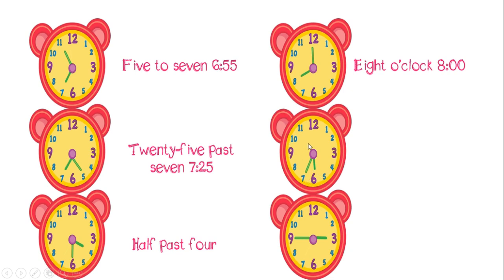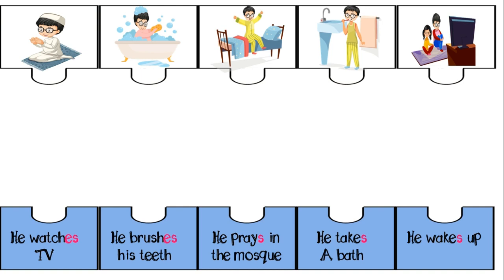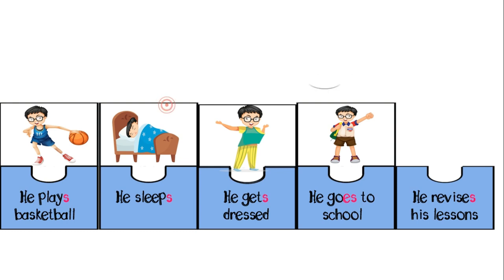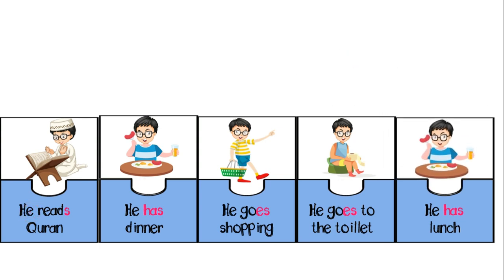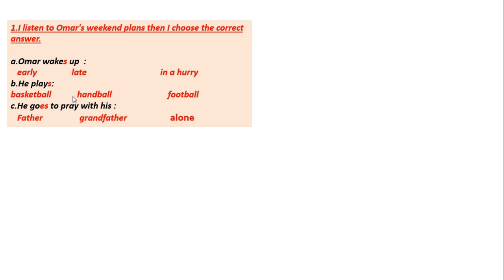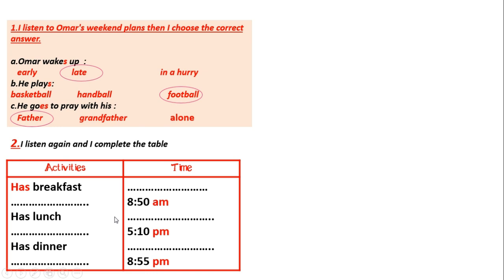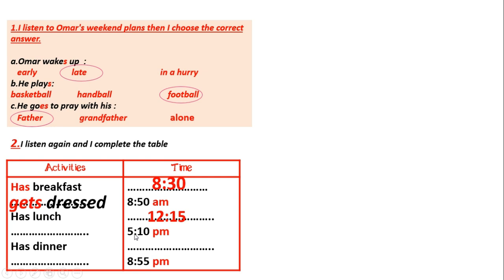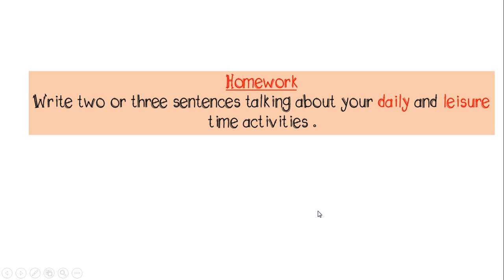1MS.SEQ3.L2.Daily activities العاب لتعليم الاعمال اليومية